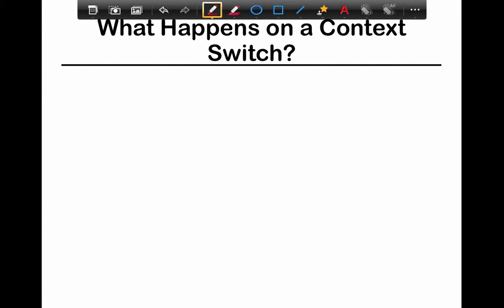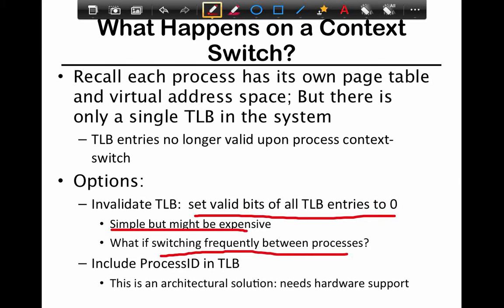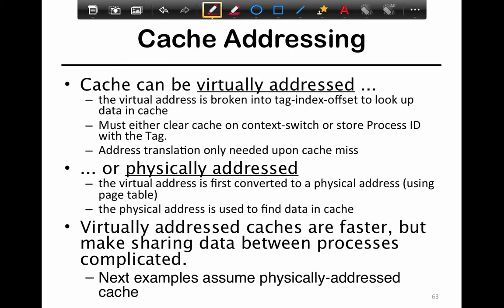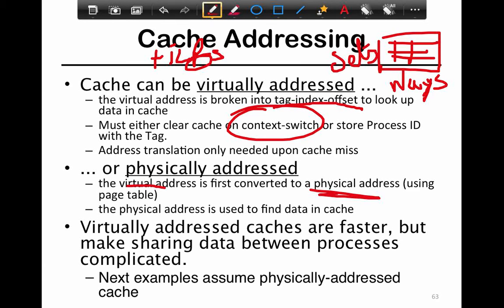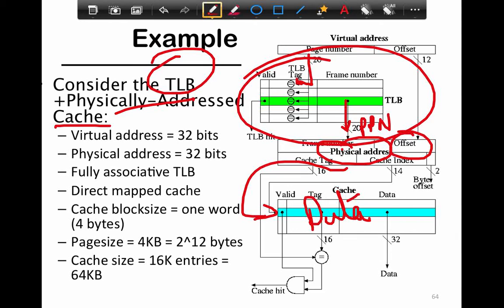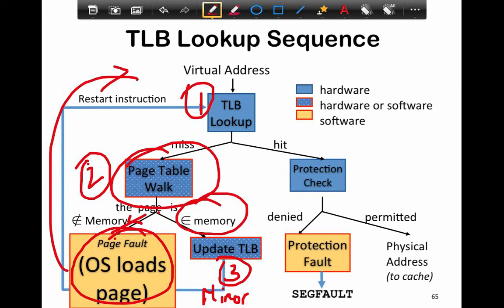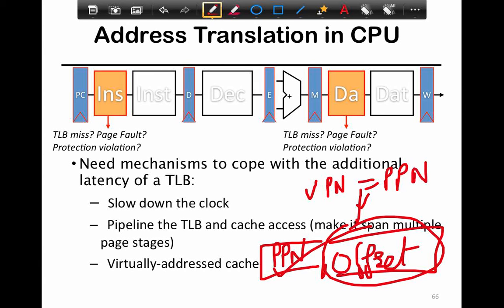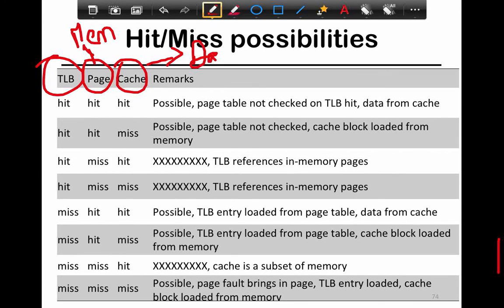47. SFU CMPT 300: Week 6 part 6 chunk3